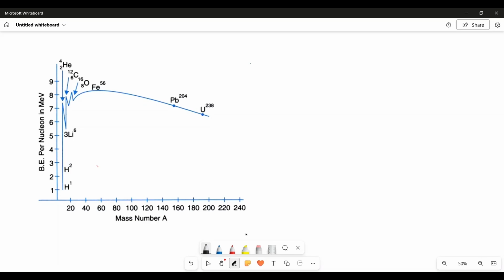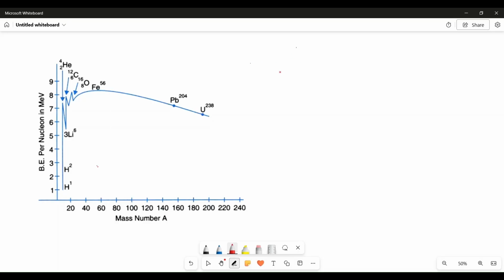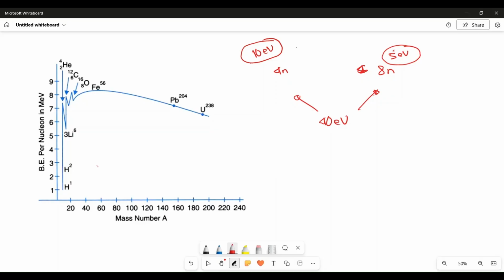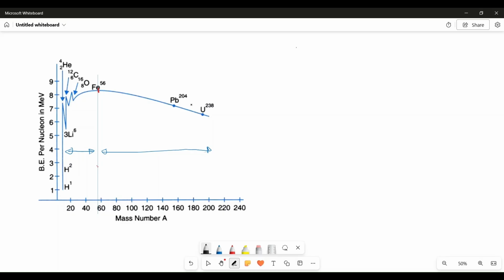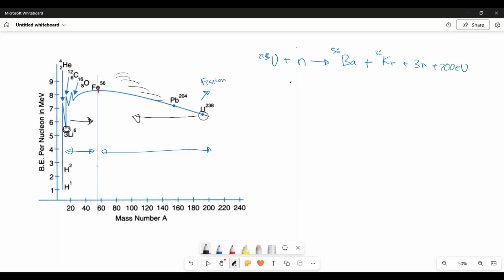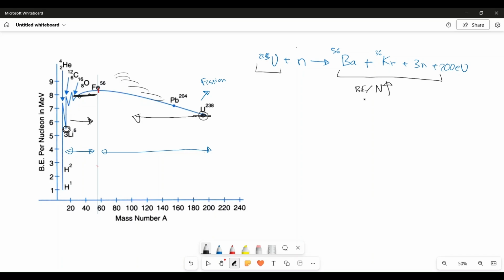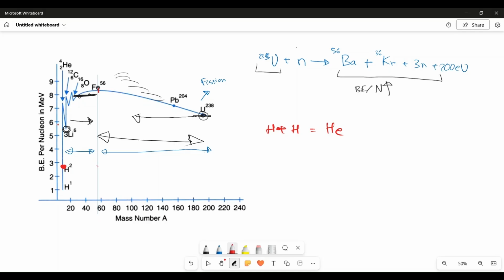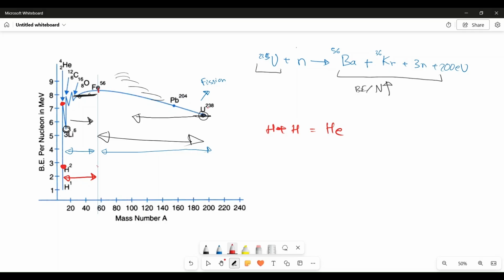Why Do Some Nuclei Undergo Fission While Others Undergo Fusion? | Explained With Binding Energy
Ever wondered why light elements like hydrogen fuse together while heavy elements like uranium split apart? In this video, we explore the fascinating physics that decides whether a nucleus undergoes fission or fusion. Learn about nuclear binding energy, the role of mass number, and why stability changes across the periodic table.